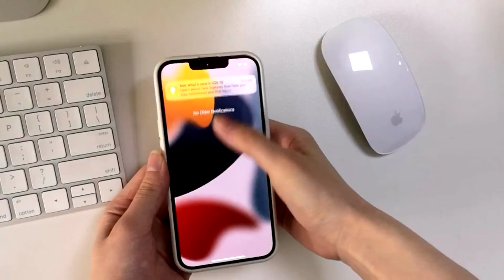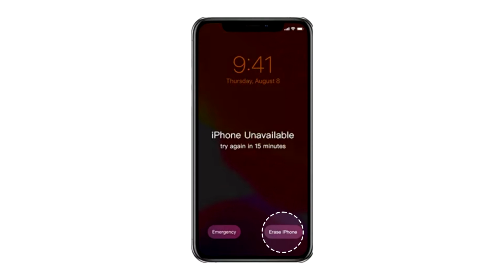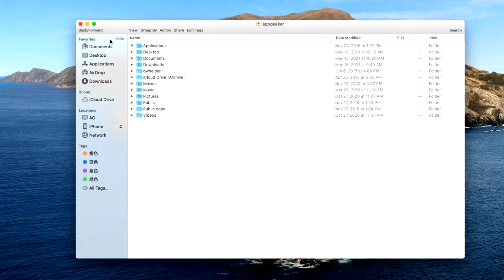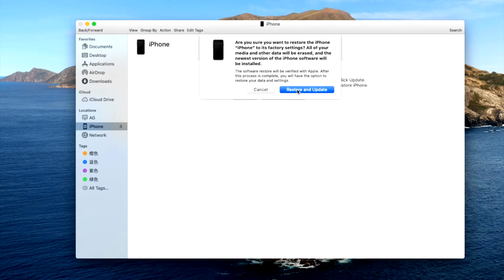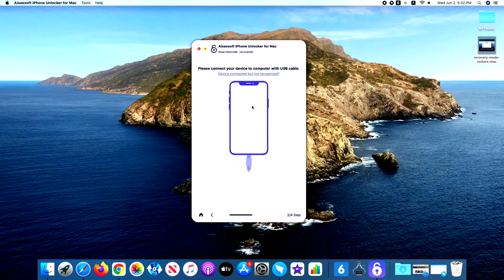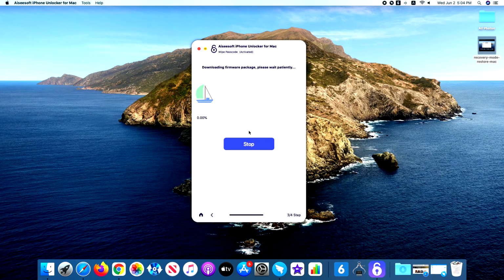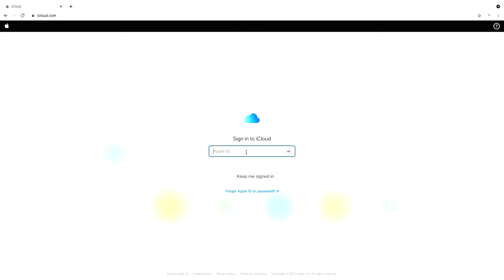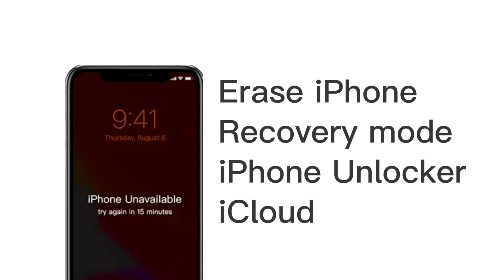How to Fix iPhone Unavailable | 4 Ways to Unlock Unavailable iPhone Without Passcode in Minutes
Timestamp
00:00  Intro
00:31  Erase iPhone from the unavailable screen
01:09  Restore iPhone with recovery mode
02:03  Remove unavailable screen using iPhone Unlocker
03:23 Erase iPhone via iCloud Find my iPhone
With the 4 top picks above, the iPhone Unavailable screen will be removed easily, and you can regain the access to your iPhone after that.

When you forgot your iPhone passcode and had several wrong attempts, then your iPhone will lock itself for security and tells you that it is unavailable now. In that case, you'll want to try the four easiest and quickest ways in this video to unlock your unavailable iPhone without passcode.

Note: To wipe out the unavailable screen on your iPhone, each method in this video will have to erase all the content and settings on your iOS device. You can restore the data from a recent backup later.